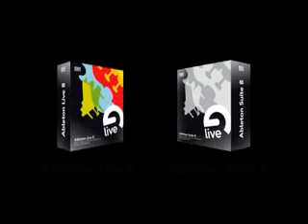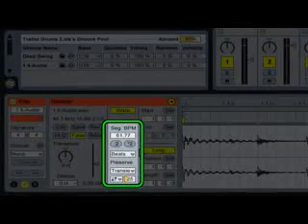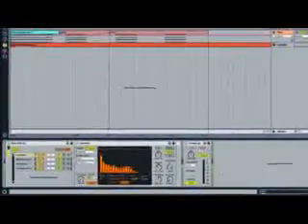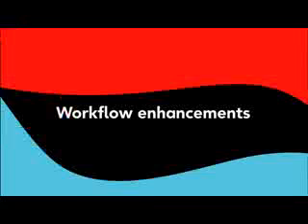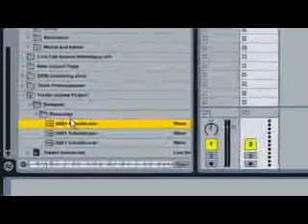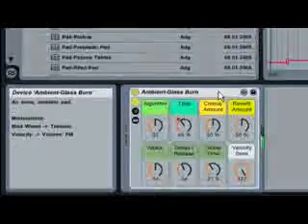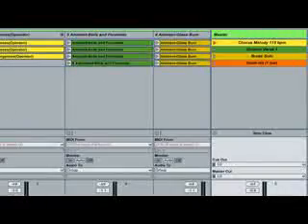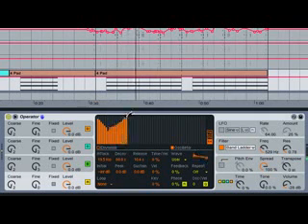Ableton live Overview NAMM 2009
Archived videos from Producer's Edge Issue 05, Based on NAMM 2009. Filmed by Videographer Jeremy Vargas.